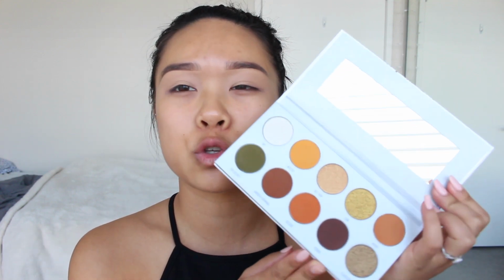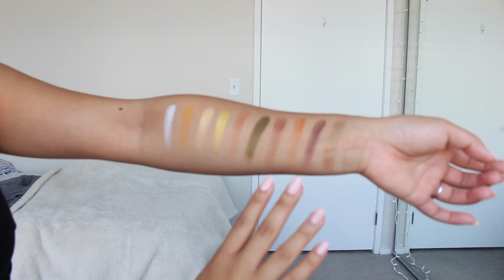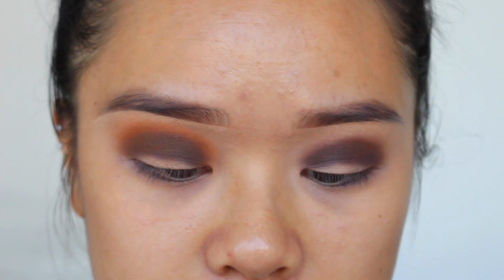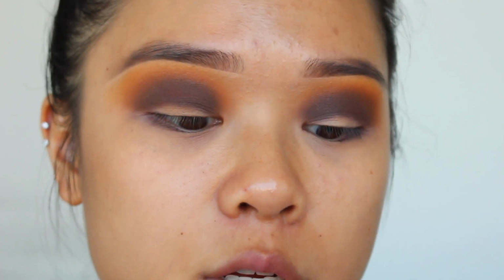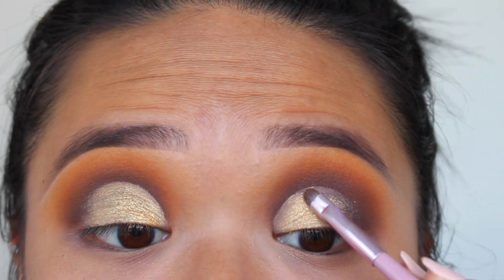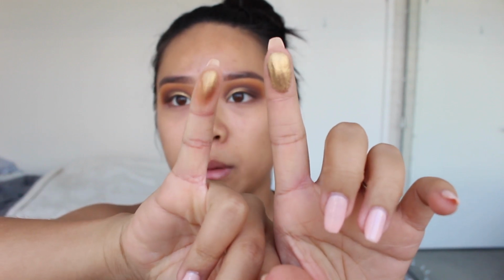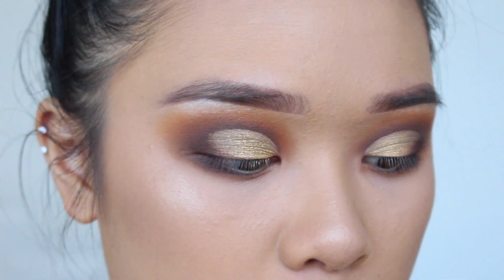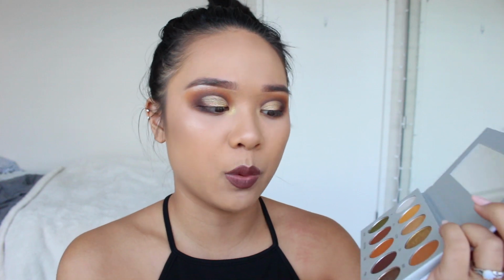Jaclyn Hill x Morphe Armed and Gorgeous Palette Review + Tutorial | cakedbybabyk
HI BABES!!

So by now you should know the routine lmao.

FINAL THOUGHTS:
- I like the mattes, but the green shade I'm kind of iffy about still
- Shimmers are AWESOME, except for classified lmao screw that shade
- MY COMPARISON BETWEEN TWO VAULT COLLECTIONS IS COMING UP ON SUNDAY SO BE PREPARED AND CLICK THAT BELL!

Here are my other Vault Collection reviews/tutorials if you want to check them out:

Snap: @cakedbybabyk

xoxo,
Karen